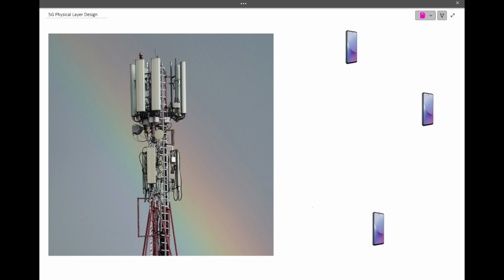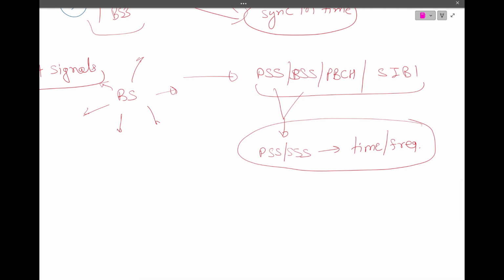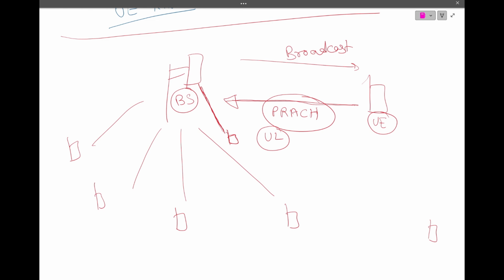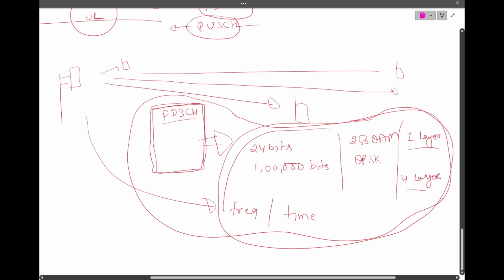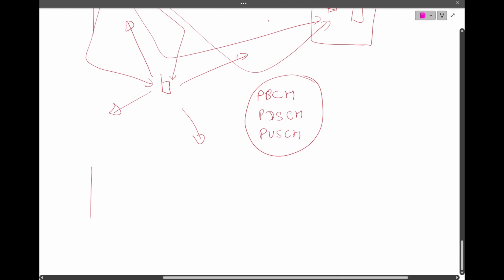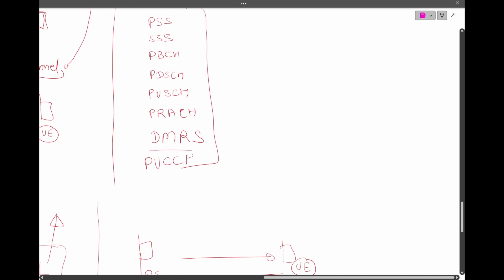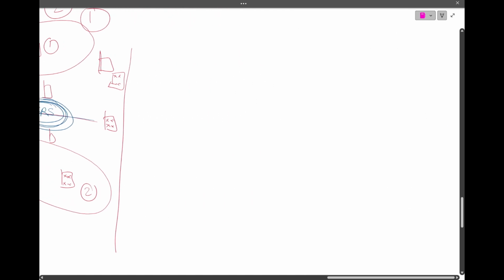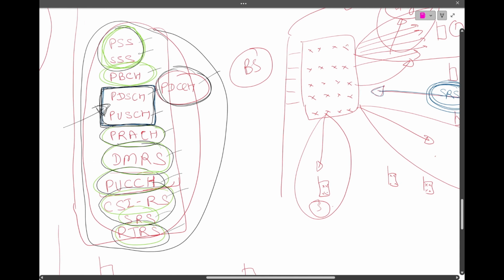Lecture 4: 5G PHY Deveopment Training: 5G Physical Layer Design